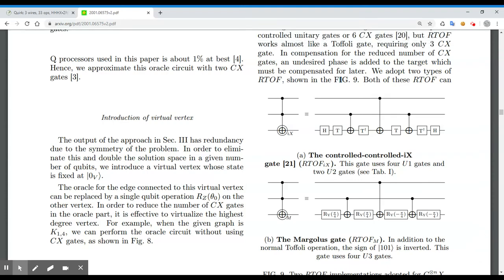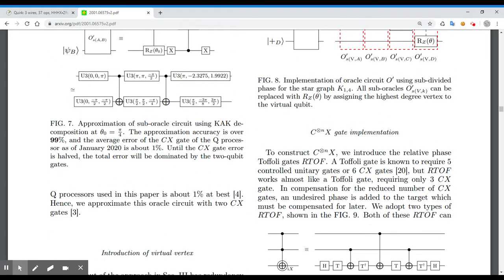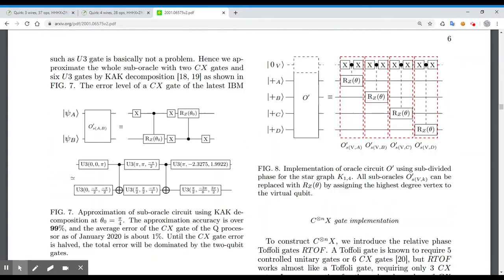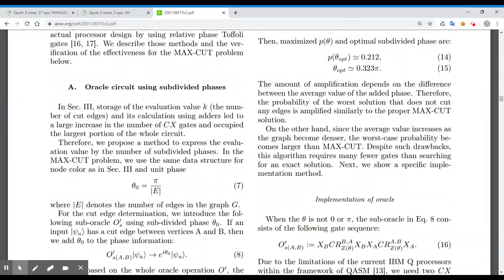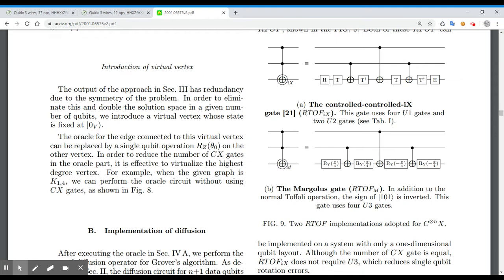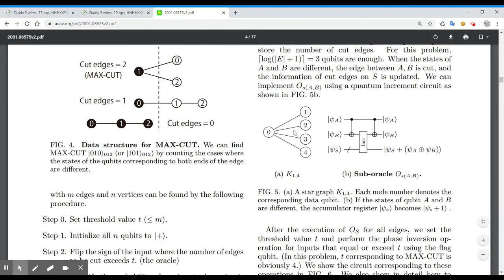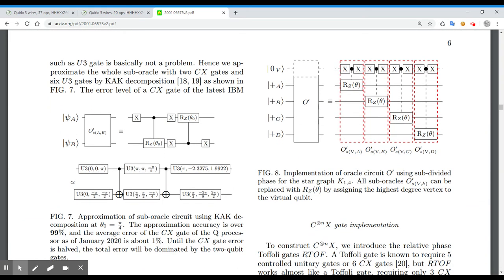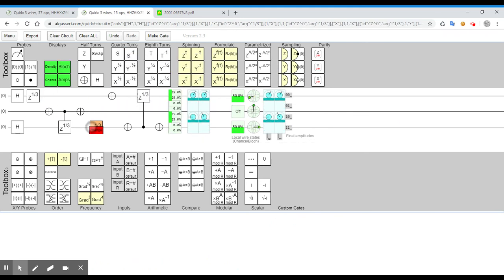Grover's Algorithm [Part 19]